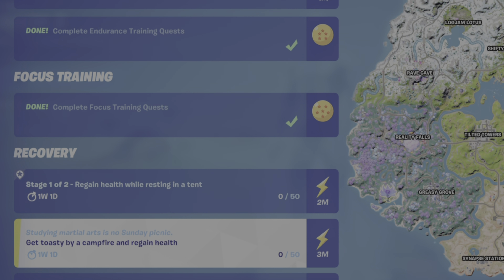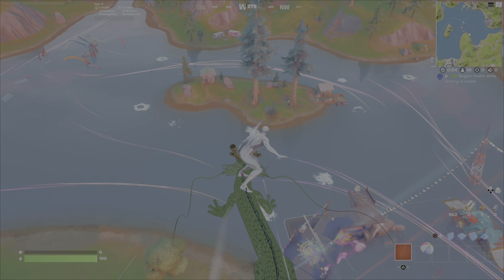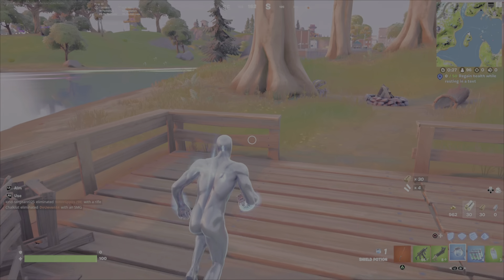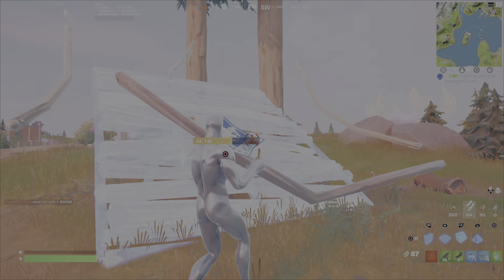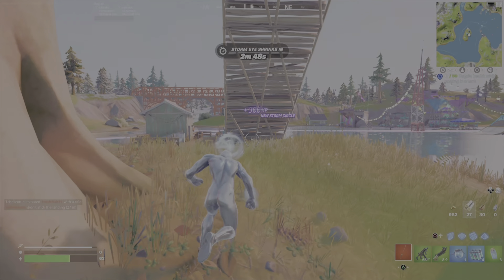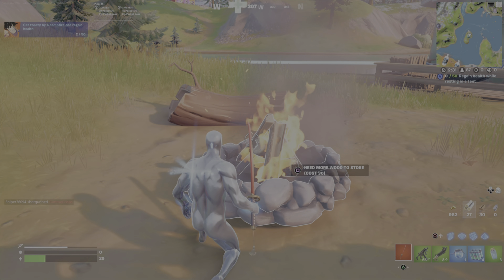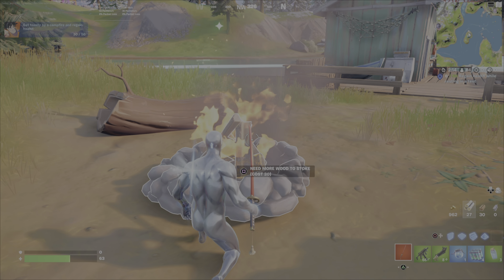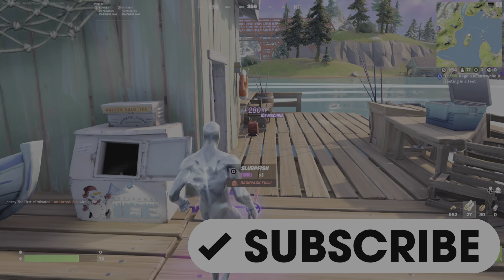Get Toasty by a Campfire and Regain Health - Fortnite Dragon Ball Recovery Quest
This is a walkthrough guide for completing the Dragon Ball Focus Recovery Quest, Get Toasty by a Campfire and Regain Health.